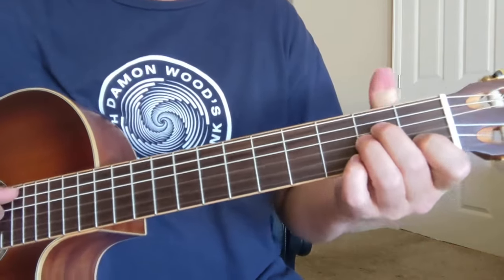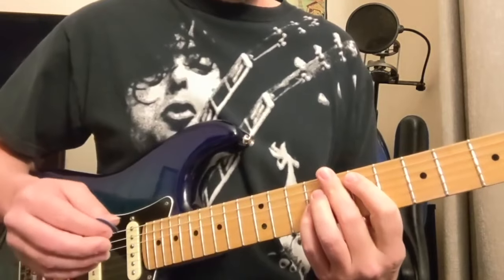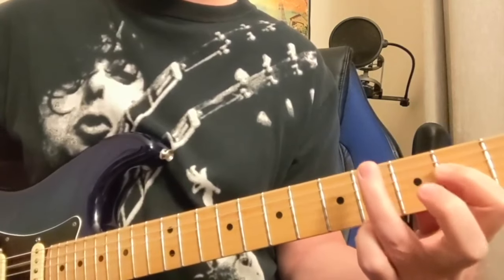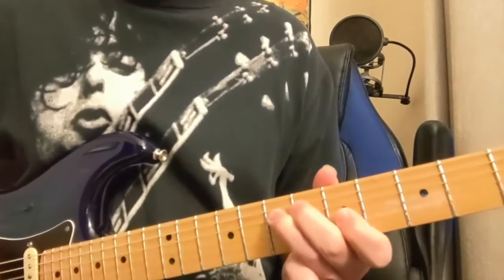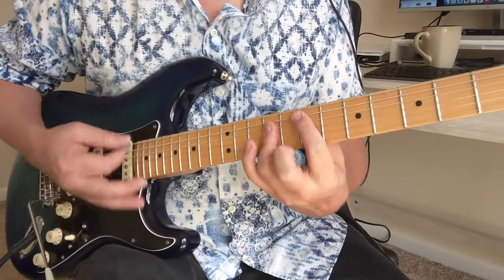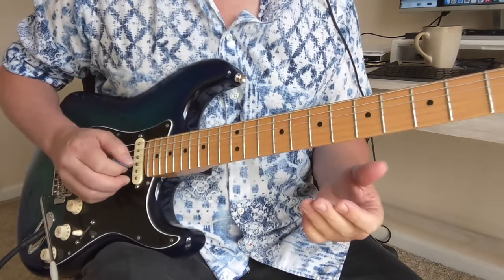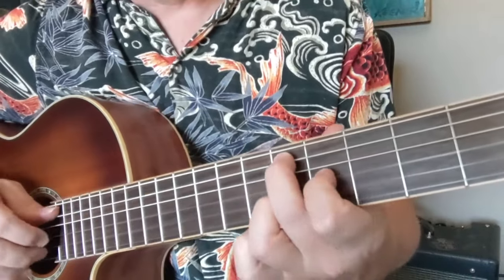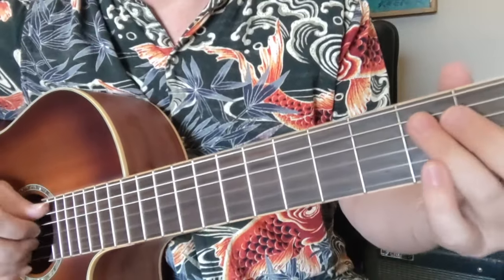"JIMMY PAGE (Led Zeppelin) MASTERCLASS" Guitar Lesson (11 LED ZEPPELIN Classics) w/ TABS for all!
Jimmy Page Masterclass! Jimmy Page/Led Zeppelin Acoustic and Electric Guitar Lesson Compilation with Downloadable Tabs for every song!
Edited for sound balance and flow.
Lessons by Damon Wood, former James Brown Guitarist 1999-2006

11 Led Zeppelin Classics!

Babe, I'm Gonna Leave You, Your Time Is Gonna Come, Achilles Last Stand, The Rover, The Ocean, Misty Mountain Hop, Rock and Roll, Black Dog, Bring It On Home, Bron yr aur, Ramble On.

00:00 Babe, I'm Gonna Leave You
02:37 Your Time Is Gonna Come
04:43 Achilles Last Stand
08:19 The Rover
10:41 The Ocean
13:37 Rock and Roll
16:25 Misty Mountain Hop
17:42 Bring It On Home
19:36 Black Dog
23:17 Ramble On
35:36 Bron yr aur